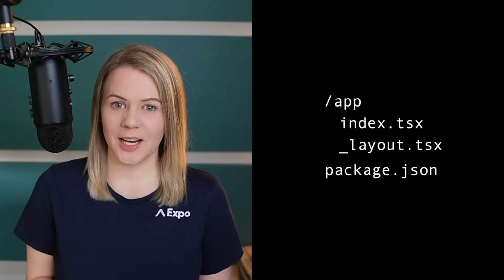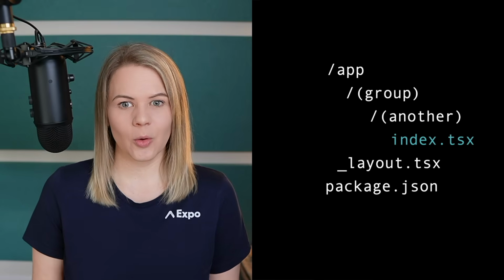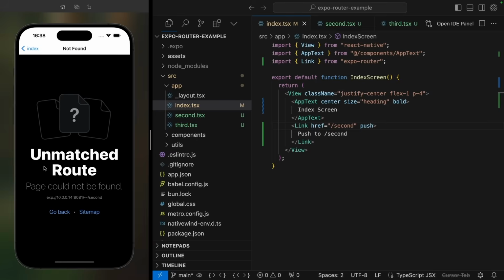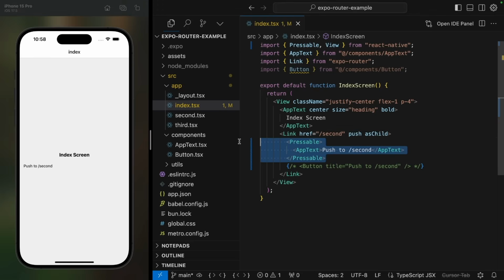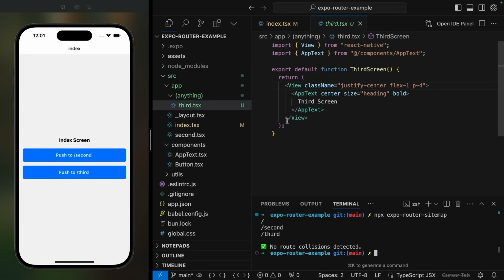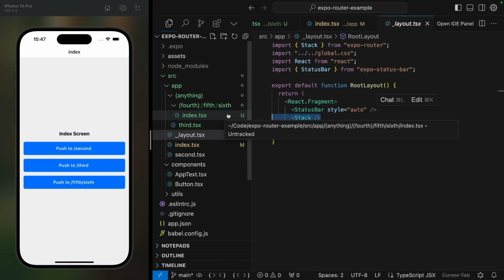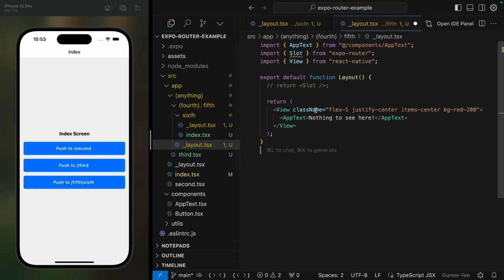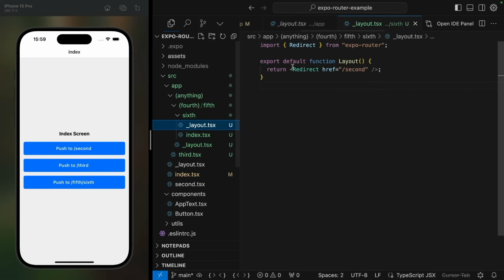Introduction to Expo Router Layout Files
Learn about the core concepts in Expo Router: what are layout files, how to know which screens are managed by which layout files, how to navigate between screens and block access to specific screens using redirects.

00:00 - Intro
00:48 - App folder
01:16 - Index route
01:59 - Navigators and redirects
03:13 - (Demo) Navigate between screens
06:12 - (Demo) Routes and folders
08:45 - (Demo) Screens and layout files
10:42 - (Demo) Layout file execution order
11:36 - (Demo) Redirect from a layout
12:43 - Outro